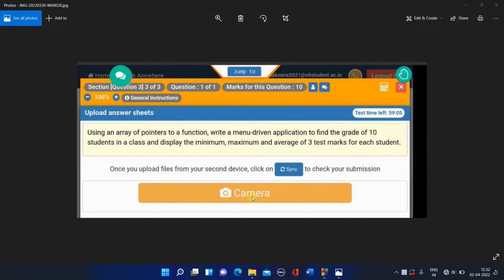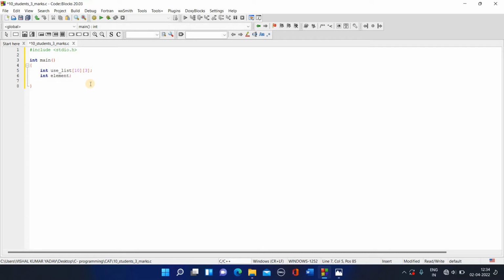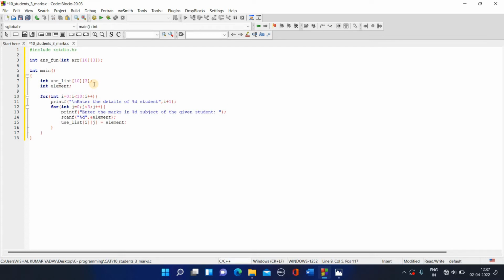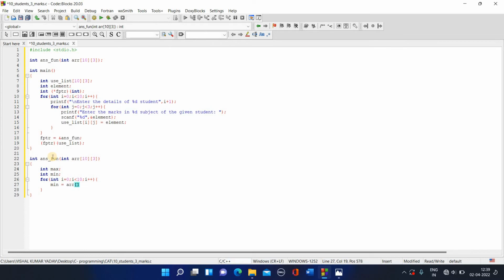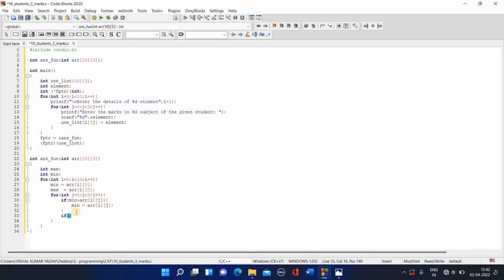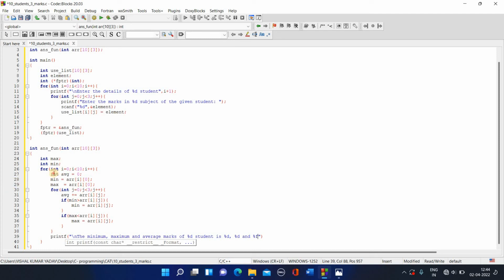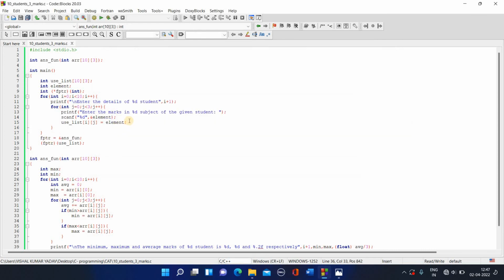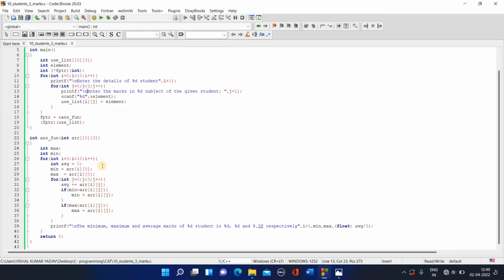Max. , Min. and Avg. marks | CAT Solutions | VIT chennai | C Language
Hii everyone the most awaited video is now here. We will be uploading the solutions of most of your CAT questions in C language.